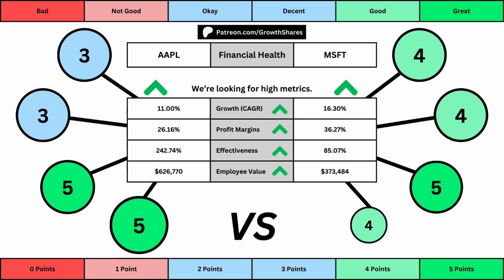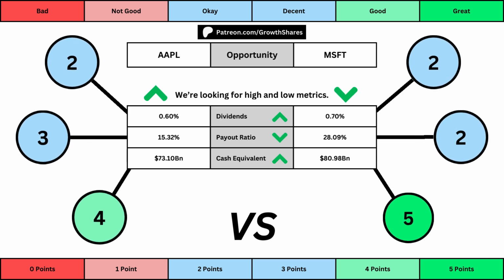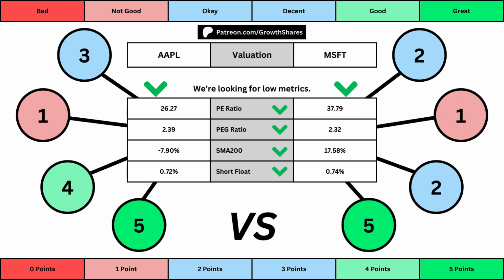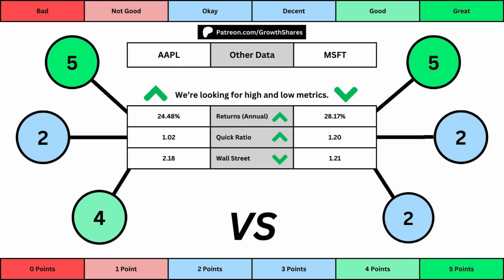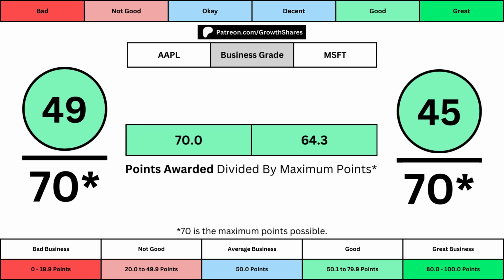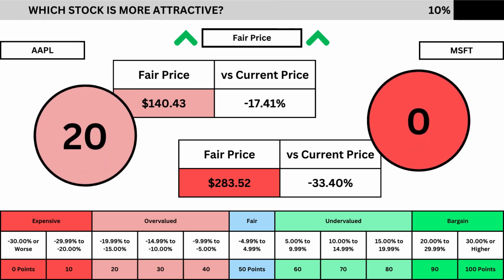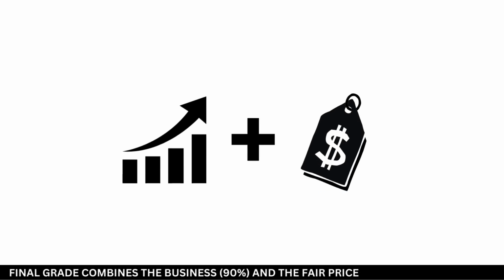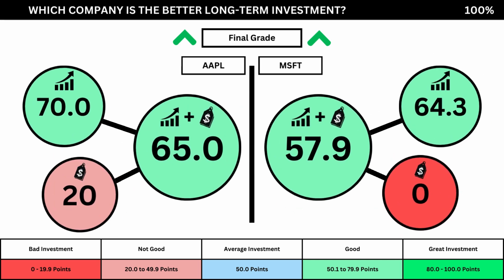Apple vs Microsoft | Which is the Better Stock?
Which stock is the better investment: Apple or Microsoft? We've compared both business and their valuations to determine which you should rather invest in right now. If you had to pick one, which would it be?